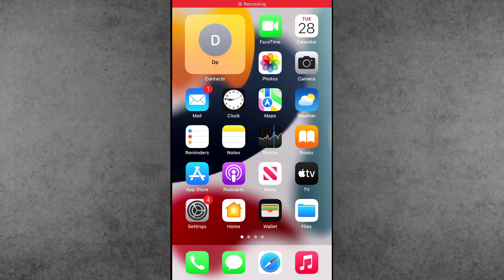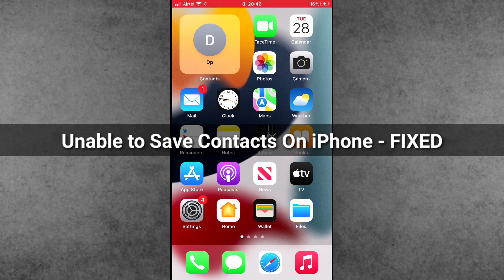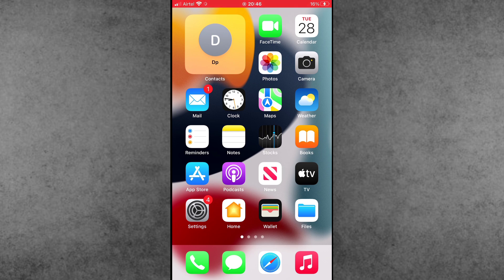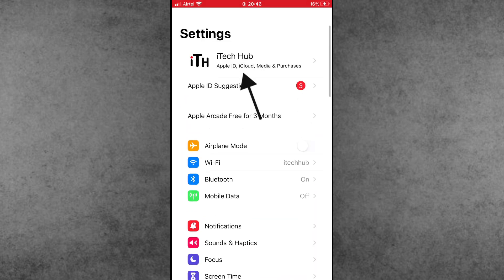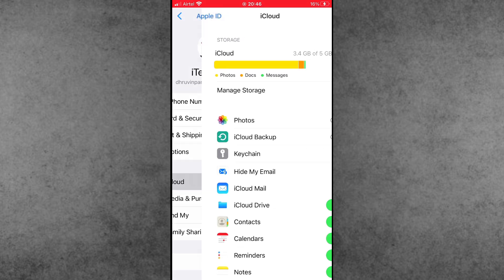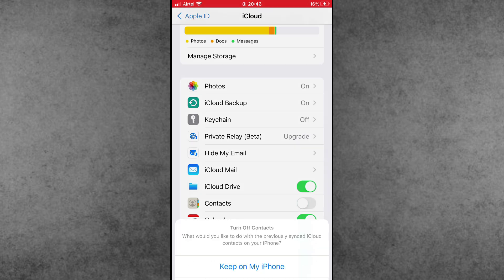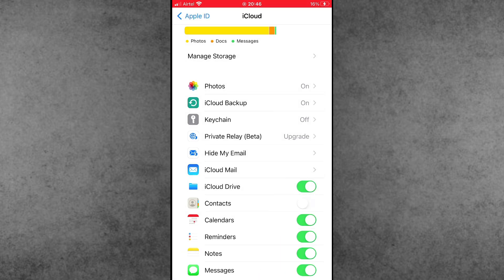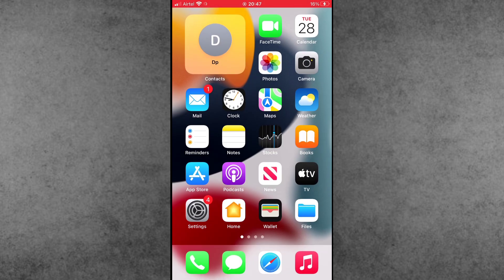How to Fix Unable to Save Contacts On iPhone (2024)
in this video, i will show you unable to save contacts on iphone.

unable to save contacts on iphone,
fix can't save contacts on iphone,
fix unable to save contacts on iphone,